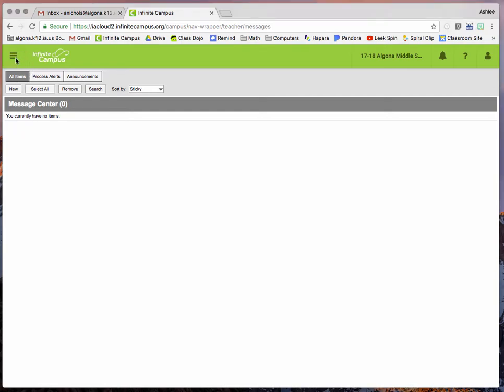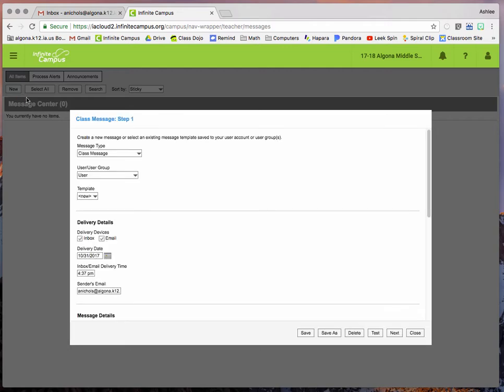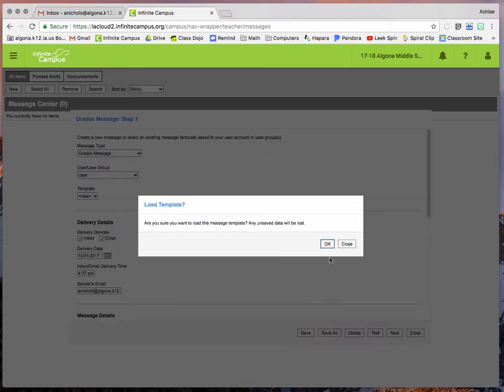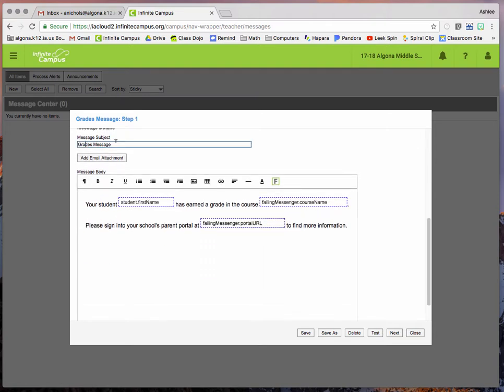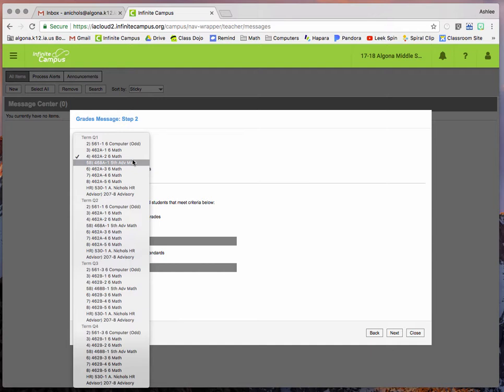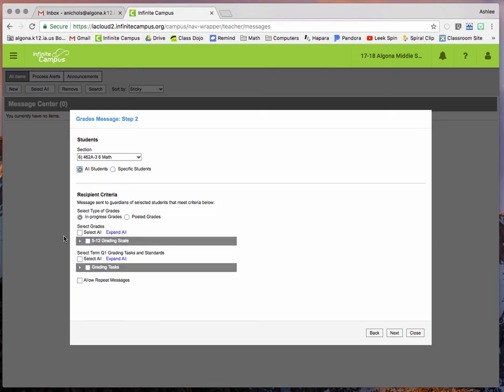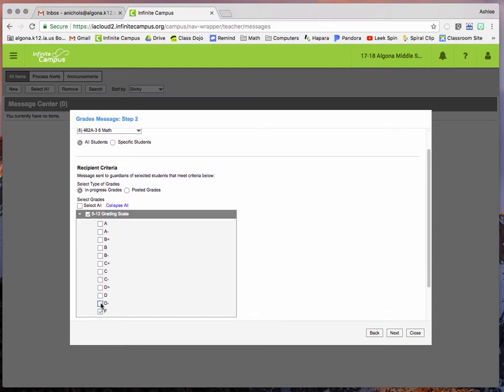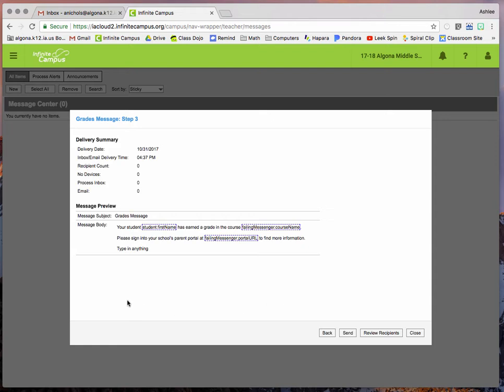Infinite Campus - Grades Message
How to quickly email parents about letter grades